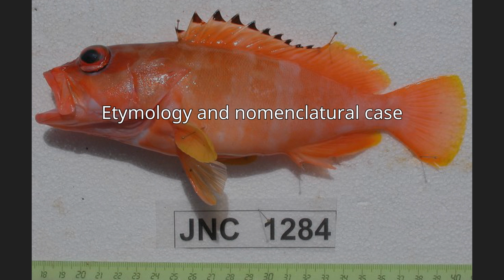Pseudorhabdosynochus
Pseudorhabdosynochus is a genus of monopisthocotylean monogeneans, included in the family Diplectanidae. The type-species of the genus is Pseudorhabdosynochus epinepheli (Yamaguti, 1938).The genus includes more than 80 species, which are all parasitic on the gills of marine fish, especially groupers. Since groupers are mostly abundant in warm waters, species of Pseudorhabdosynochus are found in warm parts of the oceans, especially in coral reefs, but species have also been found in deep-sea groupers. Several species of Pseudorhabdosynochus are pathogens of maricultured groupers.